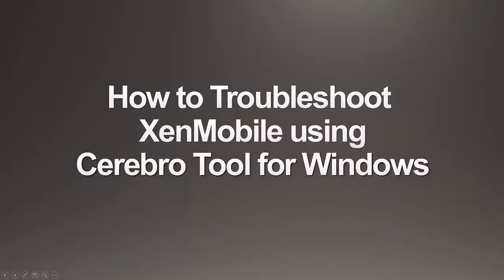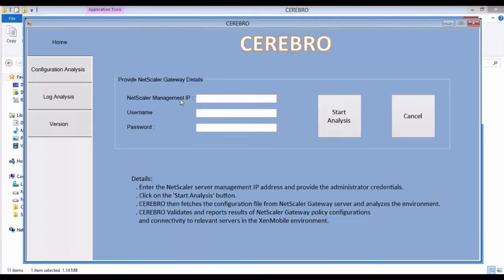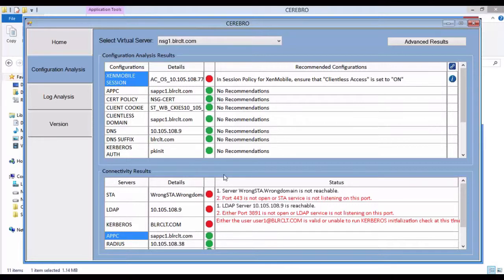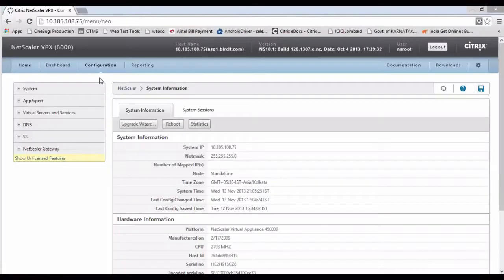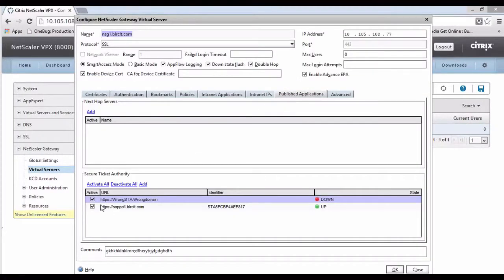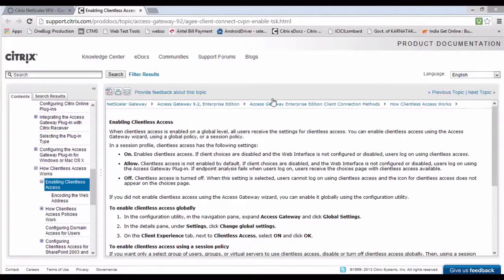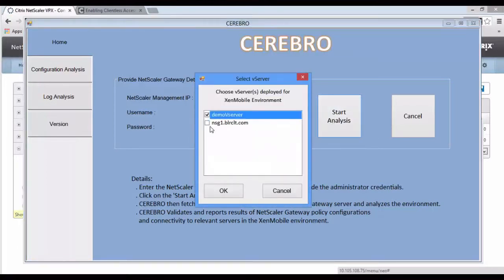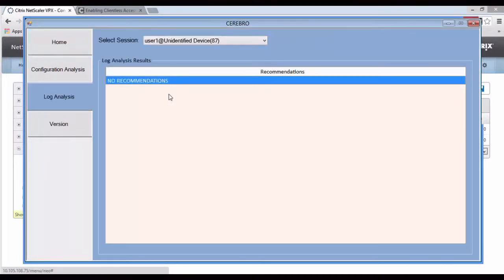1485836774 2866195635001 CEREBRO GUI